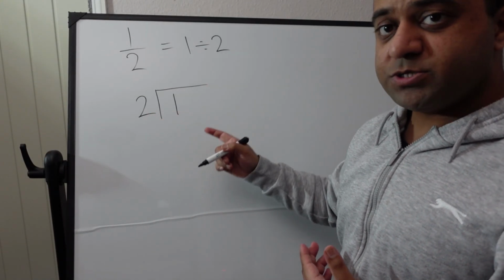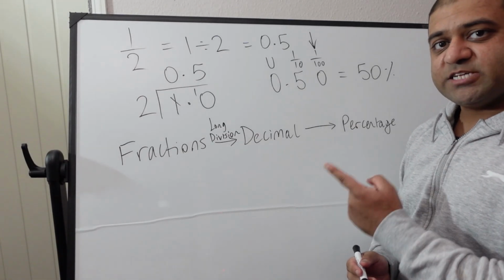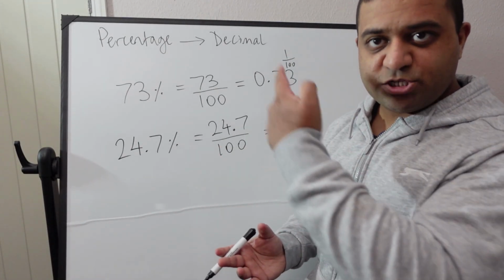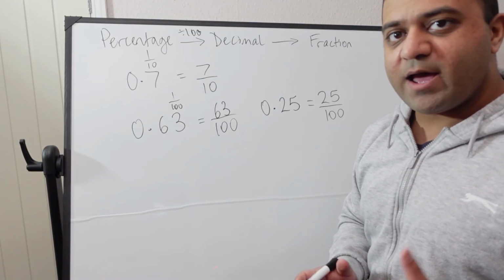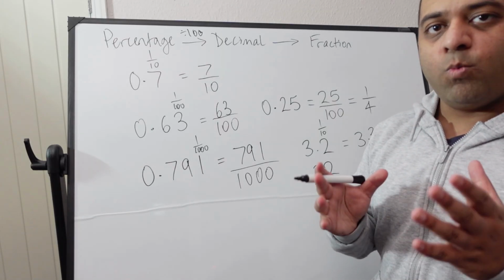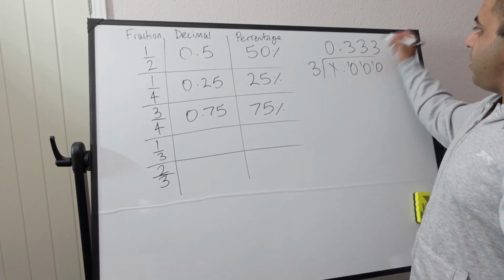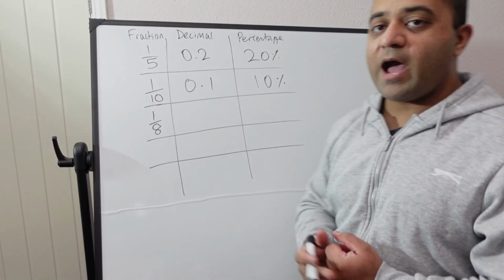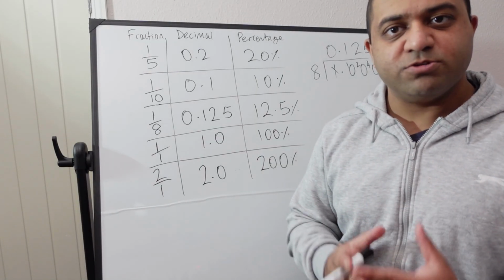FDP - Fractions Decimals Percentages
This video goes over the conversion techniques between Fractions Decimals and Percentages.